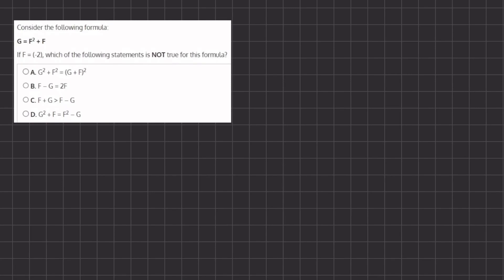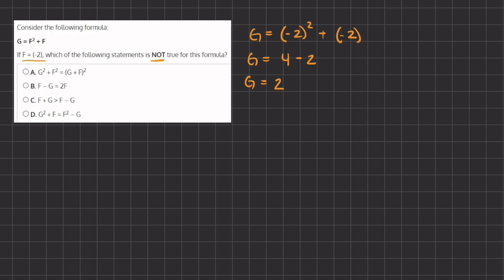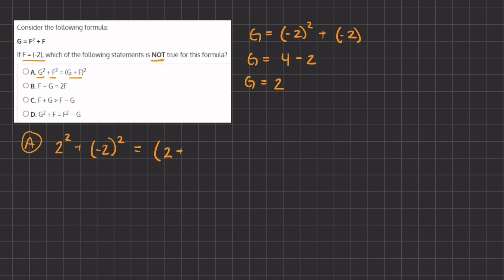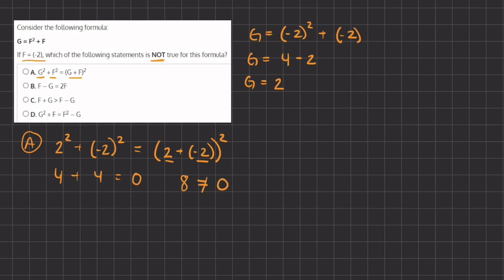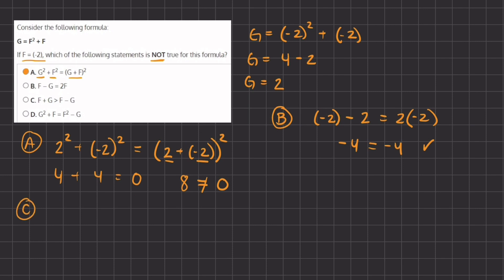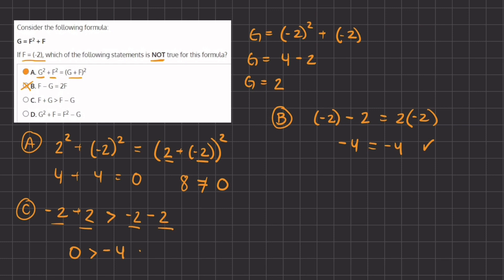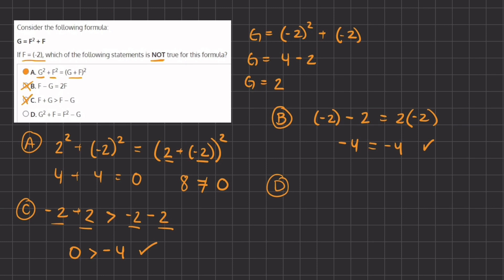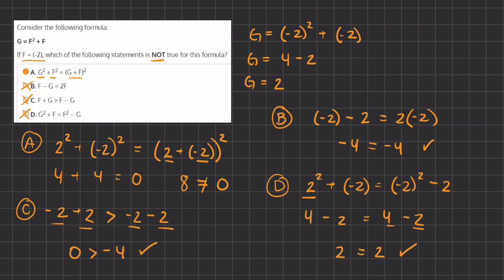Analyzing Functions Video Solution 8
In each of the questions, you will encounter a linear function, followed by four statements about it. Only one of the statements is true regarding this function. Choose the correct one.